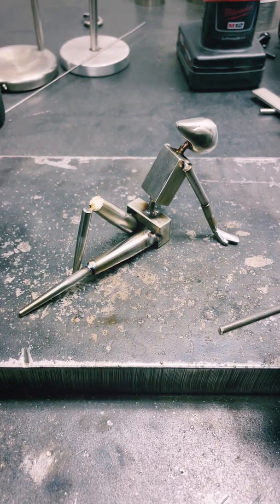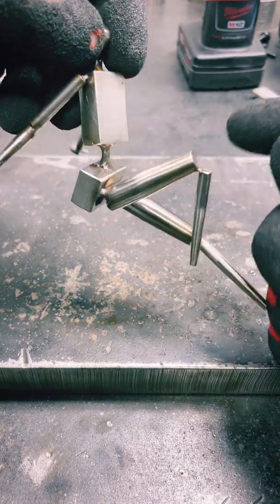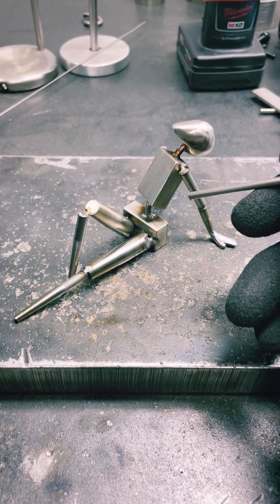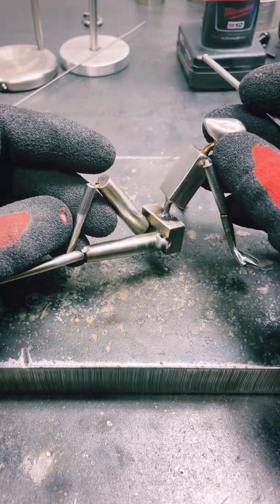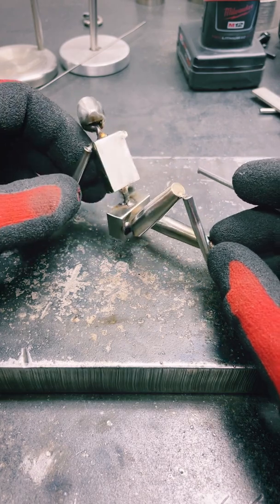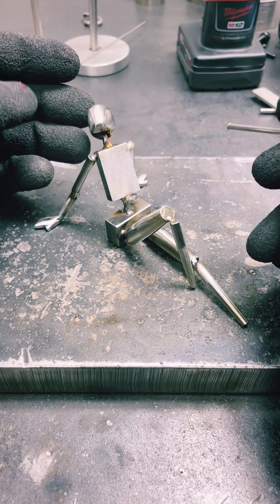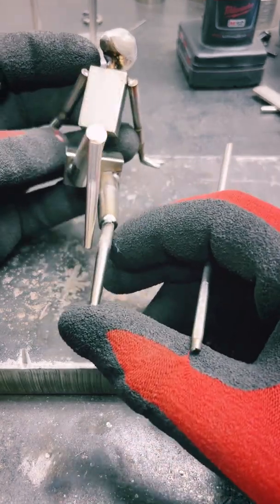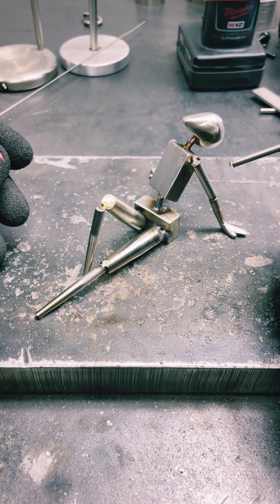Welded “Robo Bean” Sculpture Foundation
I experimented today and tried a new method of starting a sculpture! I think it’s an improvement and progress and should help me to make more sculptures in the future! Starting any sculpture is the hardest part - especially welded sculptures - so I needed to come up with a more efficient and accurate method. I’m always learning and looking to improve!